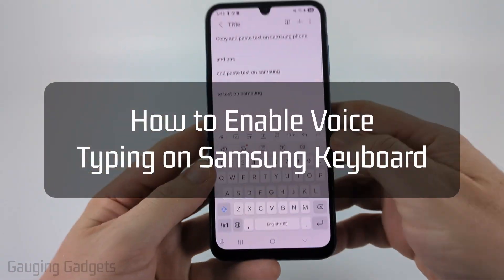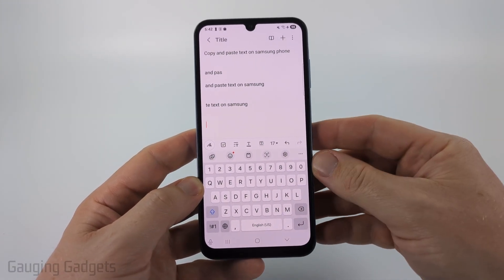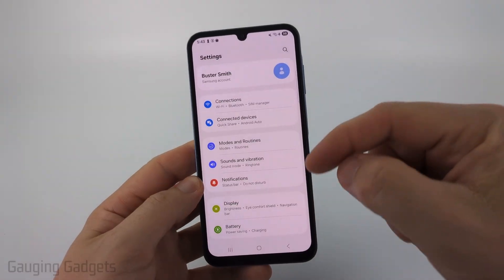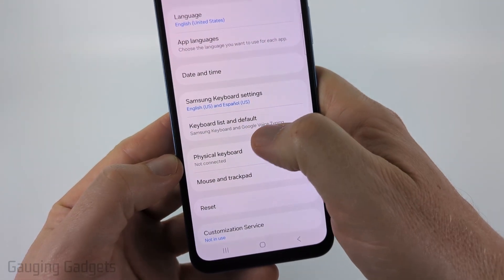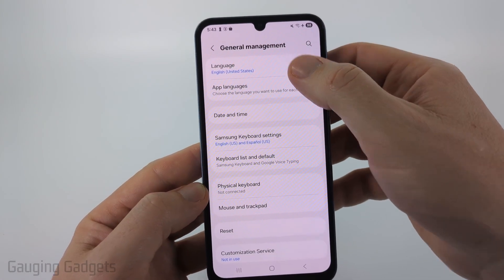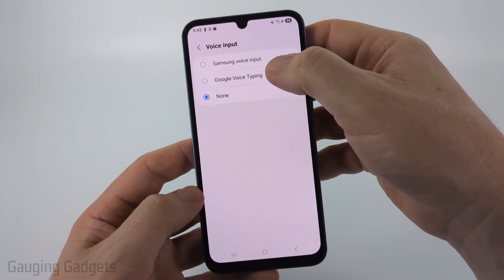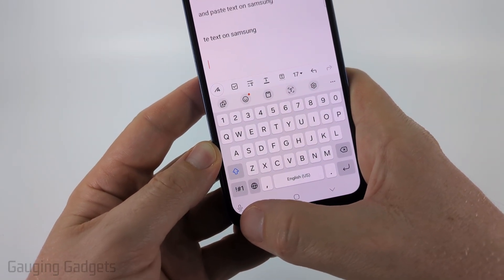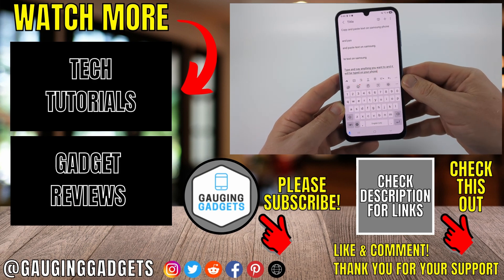How to Enable Voice Typing on Samsung Keyboard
How to enable voice typing on Samsung Keyboard so you can easily dictate text instead of typing. In this tutorial, I’ll show you how to turn on voice input, activate the microphone button, and start using speech to text on your Samsung Galaxy phone or tablet. This means you’ll be able to write messages, notes, and emails faster and hands-free using Samsung Keyboard voice typing.